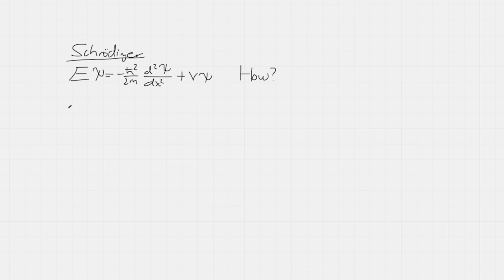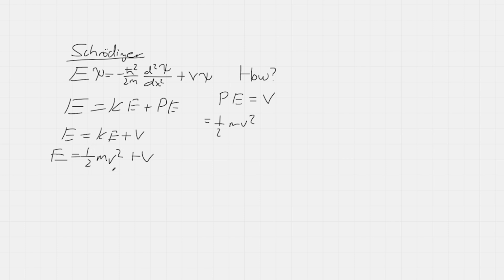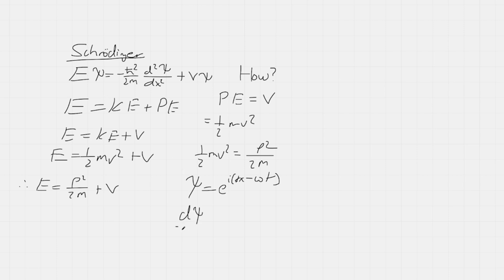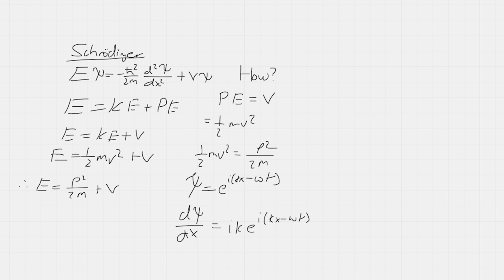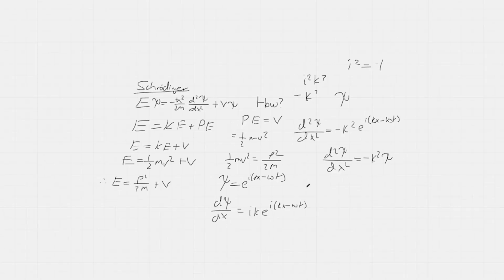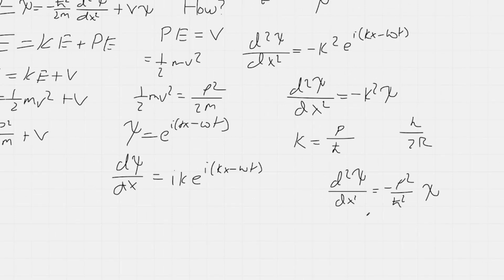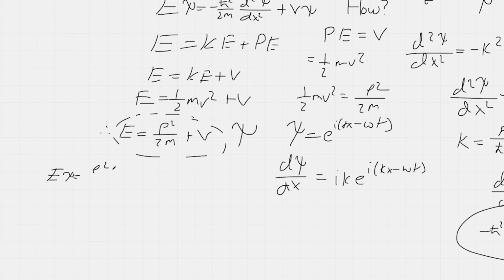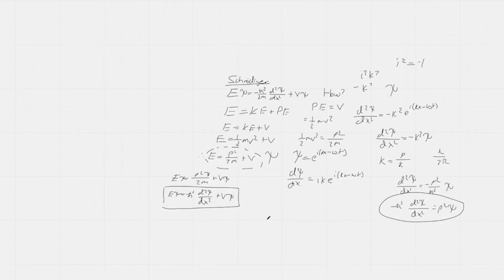Schrodinger Equation Derivation - Detailed Walkthrough!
Learn how to derive the Schrodinger equation.